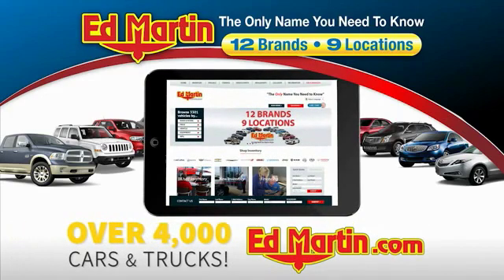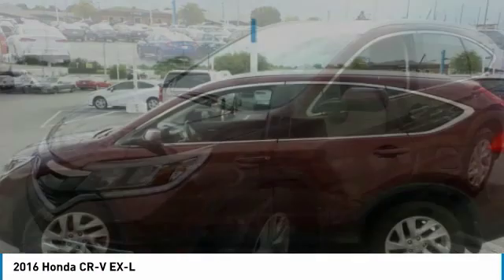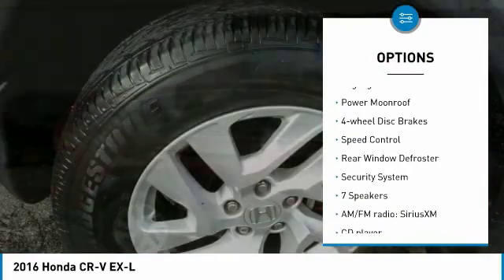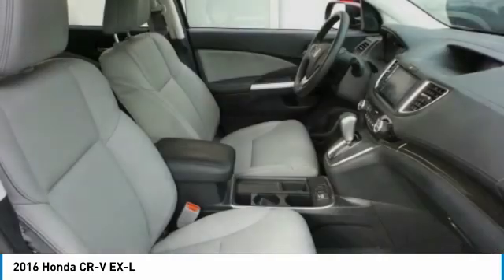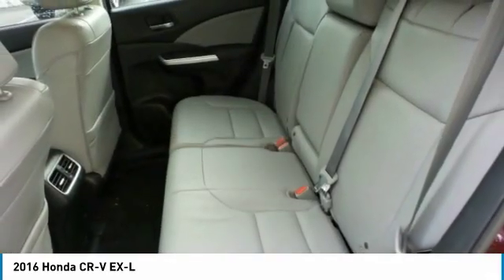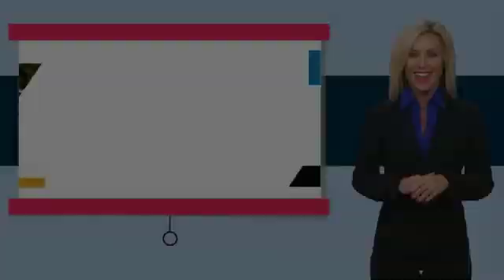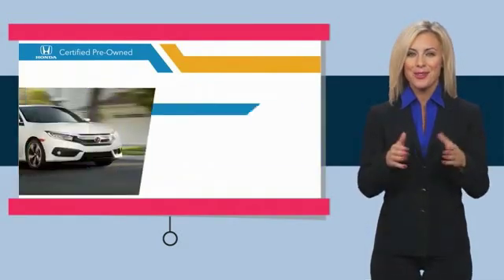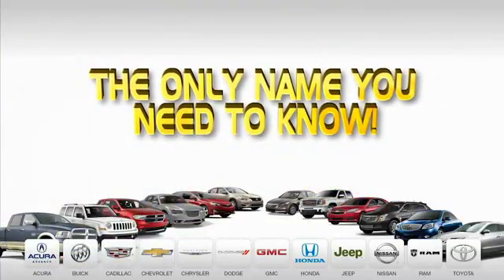2016 Honda CR-V 2CR4059A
2016 HONDA CR-V Indianapolis, IN
Stock# 2CR4059A

HONDA CERTIFIED!, BALANCE OF FACTORY WARRANTY!, ONE OWNER LOCAL TRADE!, SERVICED & COMPLETE DETAIL!!, HEATED LEATHER SEATS!, GREAT SERVICE HISTORY!, AWD!, POWER SUNROOF!, CARFAX ONE OWNER!, USB PORT!, REAR VIEW CAMERA!, BLUETOOTH!.

Awards:
* 2016 KBB.com Brand Image Awards
2016 Kelley Blue Book Brand Image Awards are based on the Brand Watch(tm) study from Kelley Blue Book Market Intelligence. Award calculated among non-luxury shoppers. Kelley Blue Book is a registered trademark of Kelley Blue Book Co., Inc.